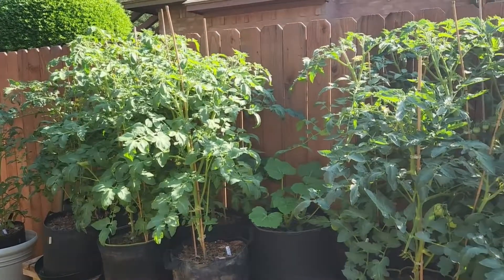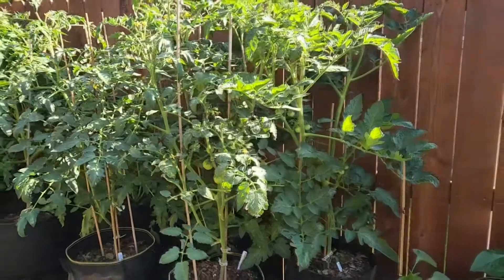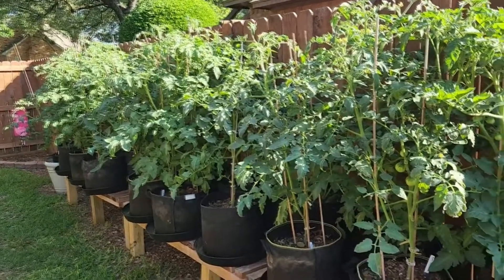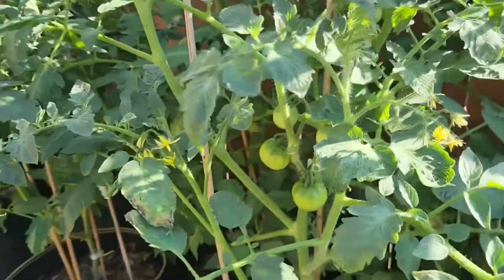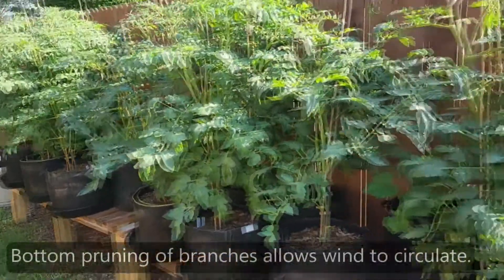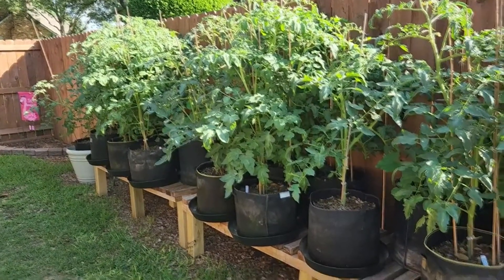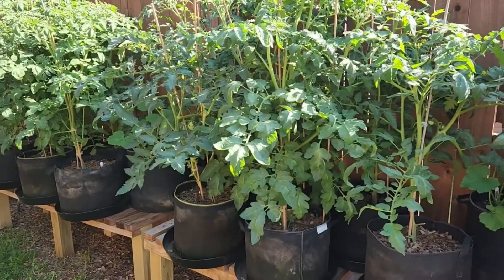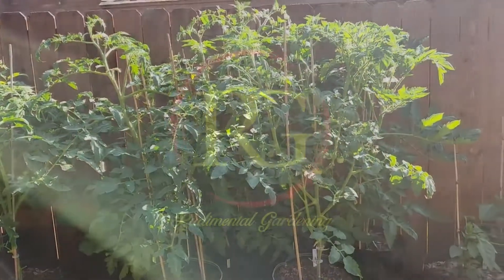Spring Tomato Update #3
A short video showing the progress of my tomatoes growing in grow bags on my elevated plant stands.  The weather has been unseasonably hot here, even for North Texas, with temps in the mid 90's.  So far the plants are holding up and already producing some fruit!

From time to time I provide links to products on my video posts, products that I use and/or believe in to make your gardening experience better.

18" Plant Saucers
Grow Bags
Plant clips
AgroThrive Organic Fertilizer
Fish Emulsion Fertilizer